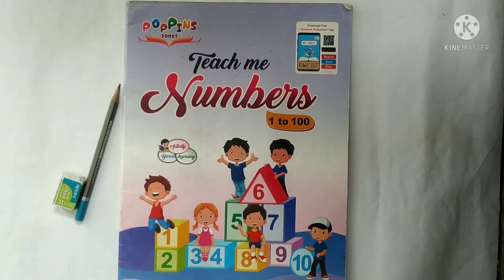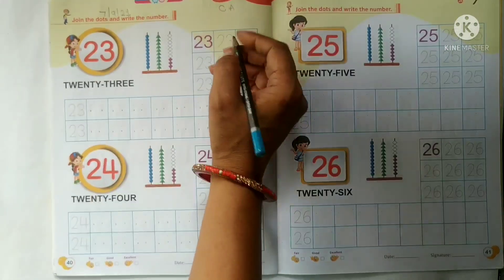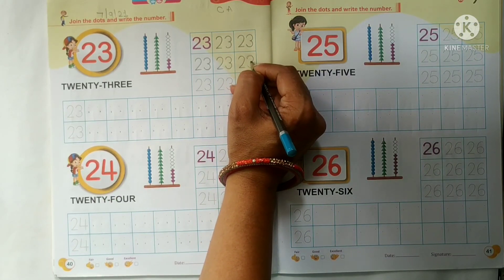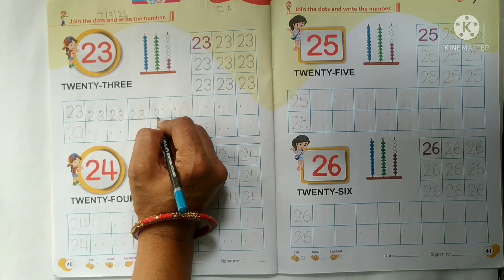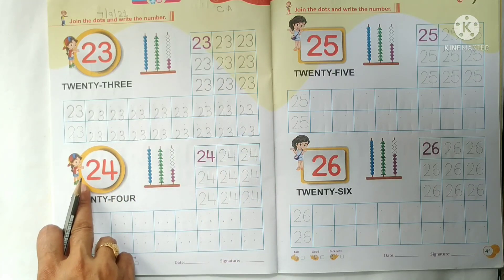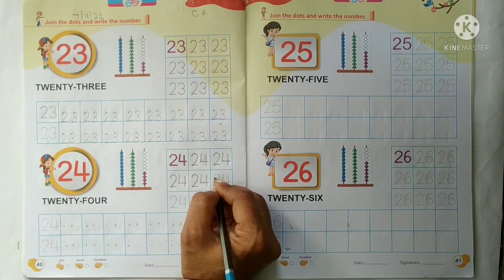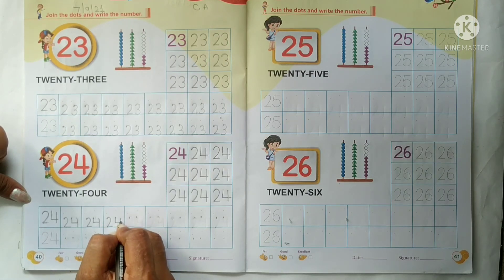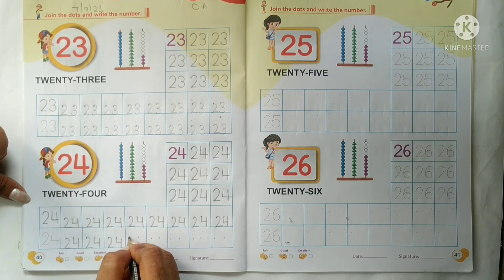Class - Nursery, Maths, Topic- Writing work of 23 & 24( Group 2)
Kids will learn the writing work of numbers 23 & 24